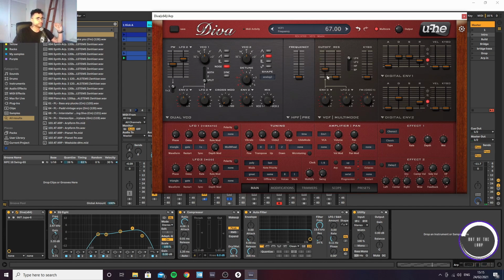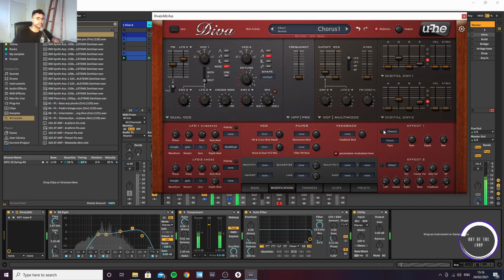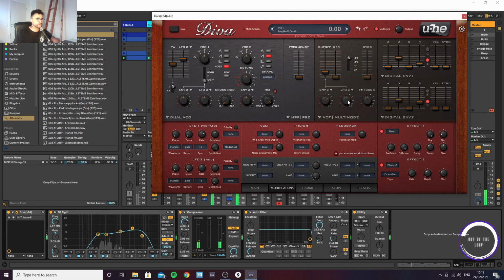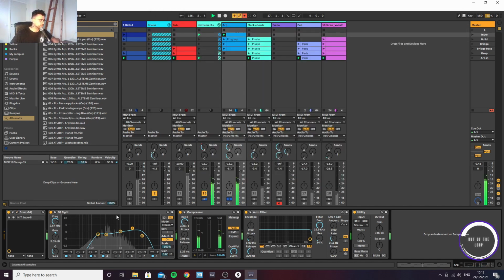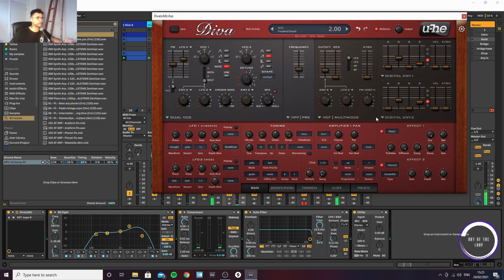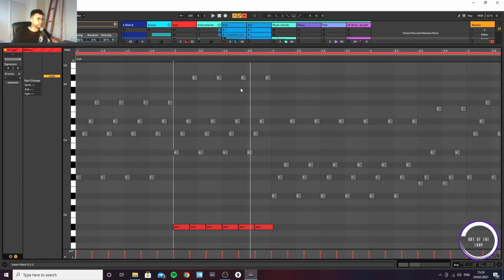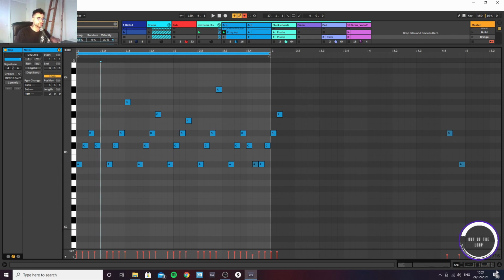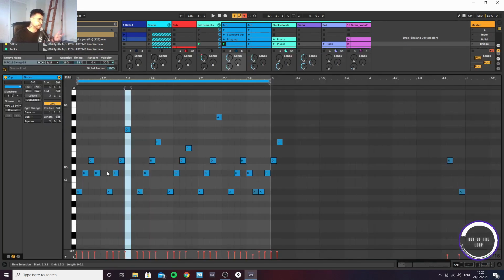How to Create interesting and versatile arpeggiators! | In Ableton | Using Diva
Using Diva and Ableton I show you different ways you can Create Arpeggiators, to use in any style of track

Channel recommendations